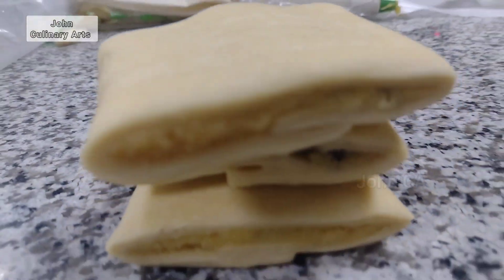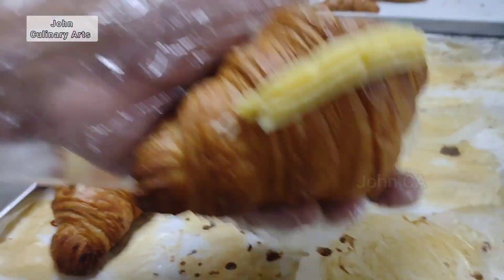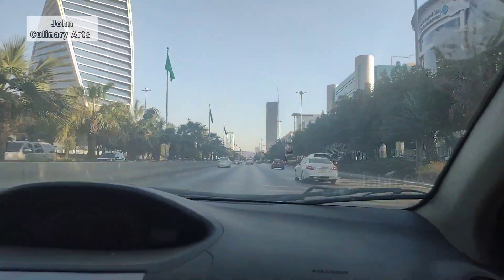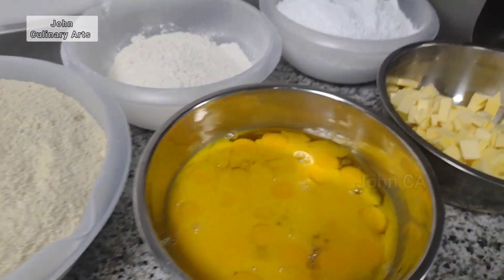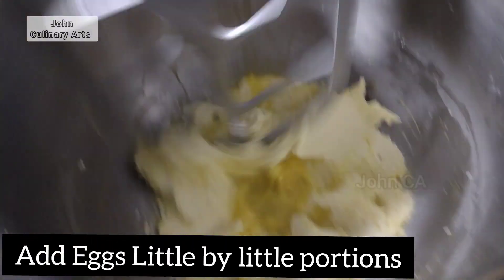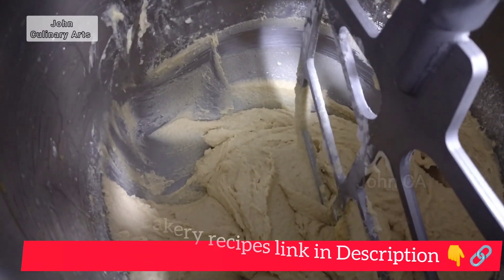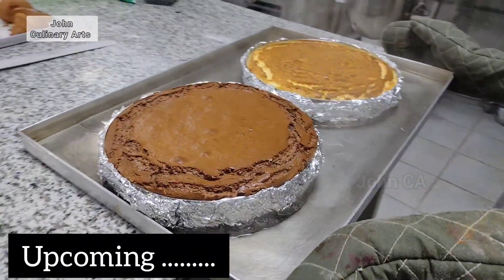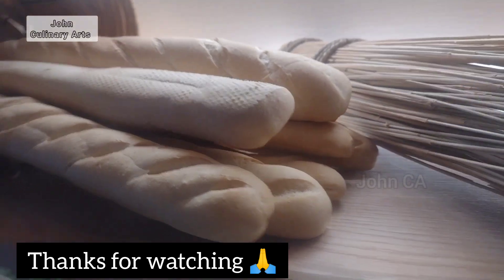Almond paste Recipe in Tamil for Tart , sweet puff , Croissant, pain Suissis ex... | தமிழில்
உயர்தர பேக்கரி செய்முறை விரைவில் தமிழில்.

Almond paste recipe
(small portion)

Butter 70gm
icing sugar 160gm
Flour 40gm
Amlond power 200gm
Eggs 3
Butter 70gm.

Follow and give your support in Instagram also .

Most useful information for home made baker's in tamil and how to open a bakery business, Everything explain in Tamil language, if you have Doubt ask me Comments box .

Now a Days we started a fruit carving also kindly check the videos in our channel

சமயல்காரன் சேனலுக்கு வரவேற்கிறோம்.